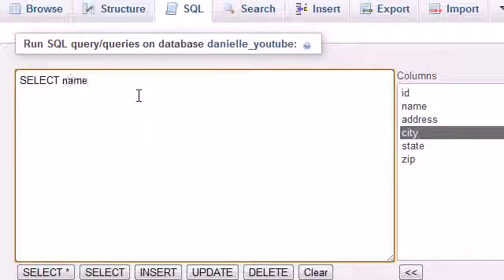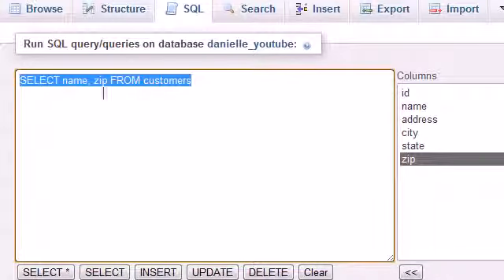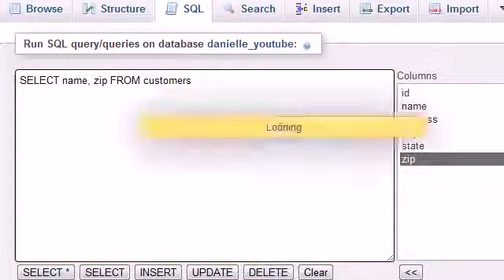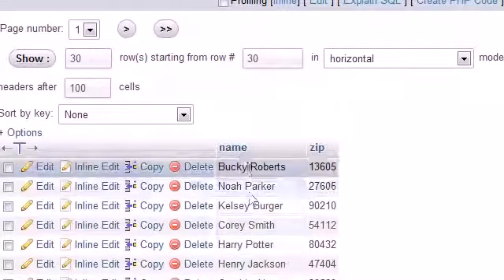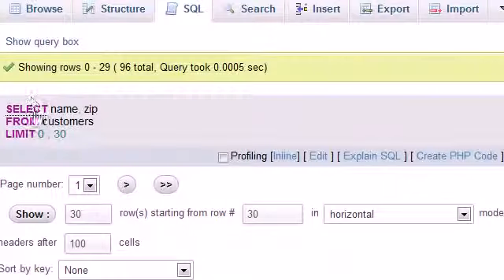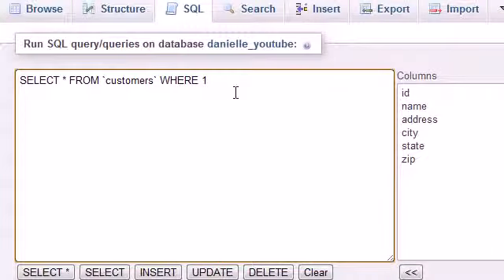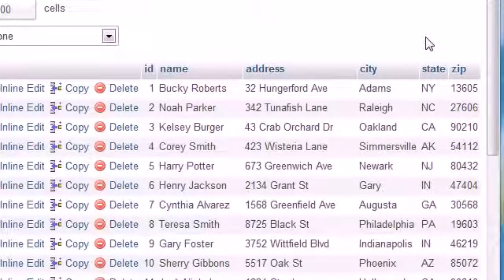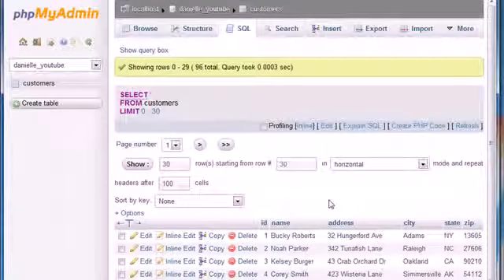Mysql Tutorial For Beginners - Getting Multiple Columns